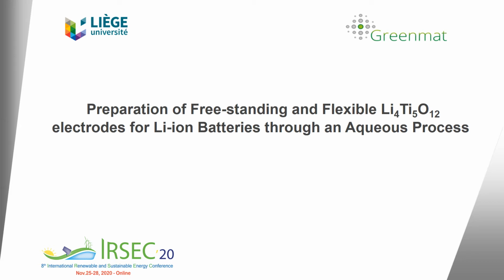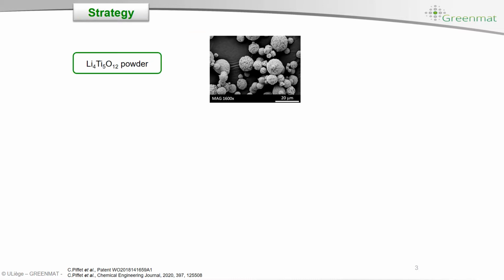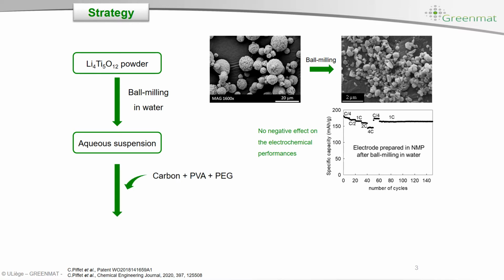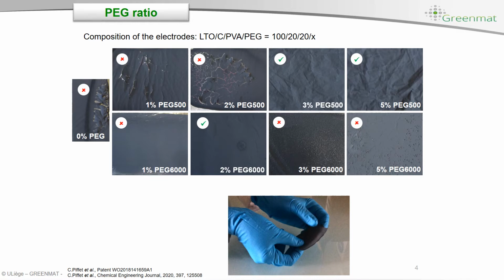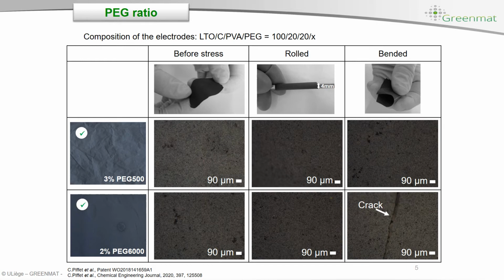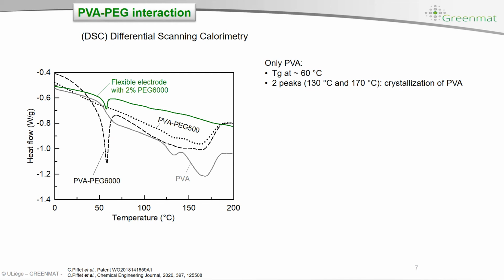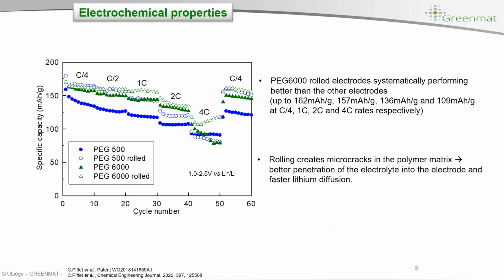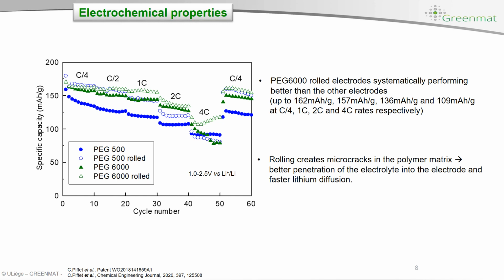152 - Preparation of Free-standing and Flexible Li4Ti5O12 electrodes for Li-ion Batteries...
C. Piffet, B. Vertruyen, S. Caes, J. M. Thomassin, G. Broze, C. Malherbe, F. Boschini, R. Cloots, A. Mahmoud

Title: Preparation of Free-standing and Flexible Li4Ti5O12 electrodes for Li-ion Batteries through an Aqueous Process

Presented in:
8th International Renewable and Sustainable Energy Conference
Online, November 25-28, 2020
Workshop 1 - Advances in Lithium-ion Battery and Beyond
Presented by:
Caroline Piffet
University of Liege, Greenmat,
Liege, Belgium

Abstract:
The emergence of new flexible and wearable technologies should be performed with environmental and safety considerations[1]. To meet these challenging aspects, this research focused on a new aqueous slurry formulation for the preparation of flexible and free-standing electrodes for Li-ion batteries. Carbon black, polyvinyl alcohol (PVA) and polyethylene glycol (PEG) were added to the active material. The anode material Li4Ti5O12 was chosen to develop this aqueous system thanks to it compatibility with aqueous process. The PVA/PEG ratio was optimized to obtain flexible and self-sustained electrodes after drying of the suspensions. The DSC (differential scanning calorimetry) measurements demonstrate the interaction between PVA and PEG polymers chains. SEM show good dispersion of all components within the electrodes. The PEG 6000 based electrodes displayed excellent electrochemical performances: up to 90% of the theoretical capacity at high current density (1C rate), which is comparable to the performances reported in the literature for flexible LTO electrode containing either CNTs or metallic current collector. Mild mechanical stress applied to the electrodes allowed to enhance the electrochemical performances. This could be related to the creation of tiny cracks leading to better penetration of the electrolyte in the electrode[2].

References
1- A.Vlad et al., Adv. Energy Mater. 2015, 5, 1402115
2- C. Piffet et al., Chem. Eng. J., 2020, 397, 125508